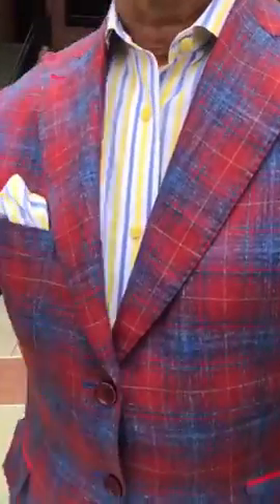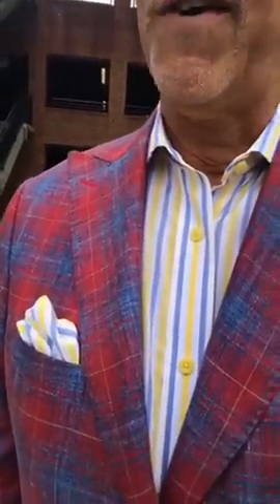Are you the Best Dressed when it’s hot?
What should you wear when it’s hot?